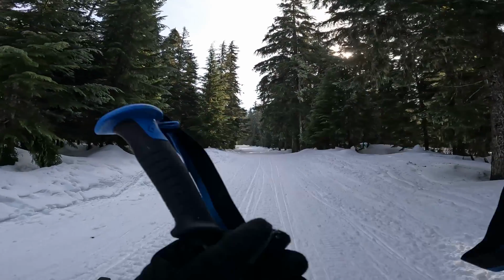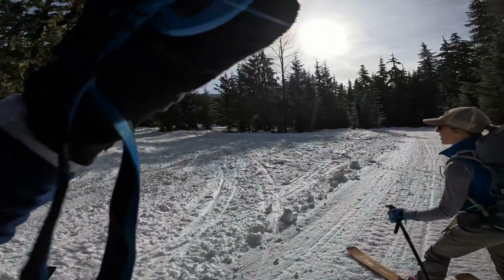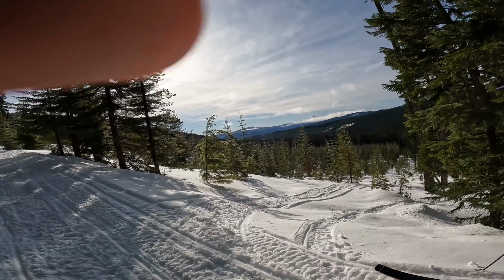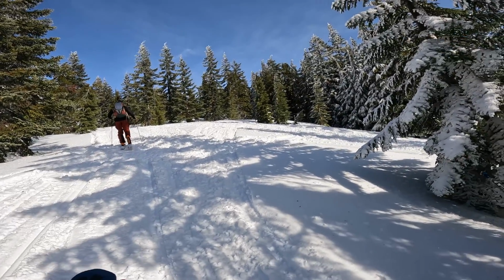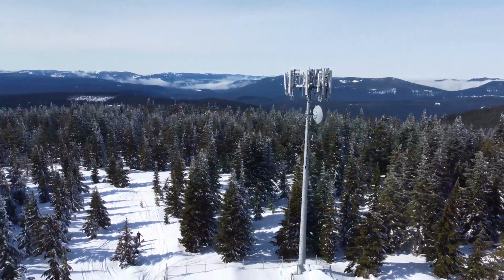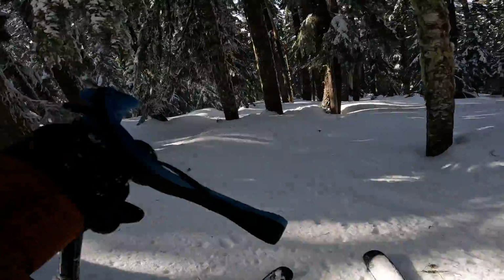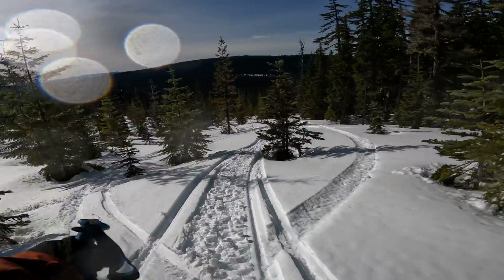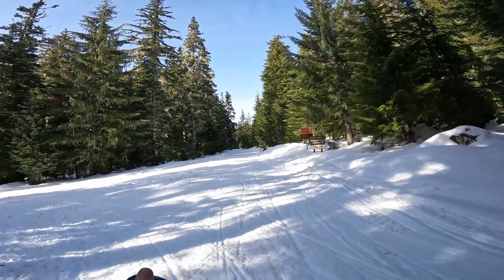The perfect Out and Back for a socked in day! Short Jaunt up Frog Lake Butte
Frog Lake Butte Descent on Trailforks

Frog Lake Butte is located just a little past the more heavily visited ski areas near Government Camp. It's frequented by snowmobilers and it's a little too steep for cross country skis, but it makes for a compelling side expedition for backcountry skiers and split boarders.